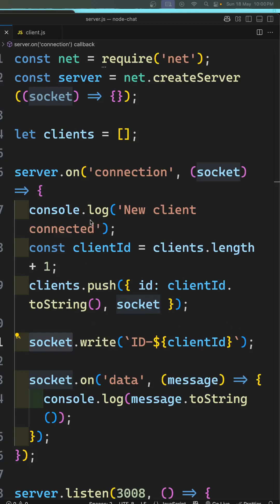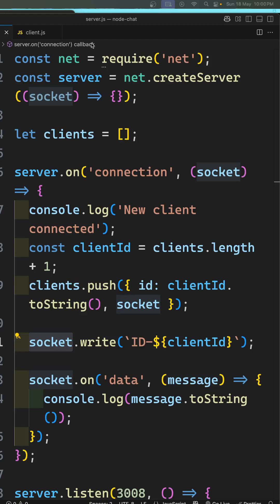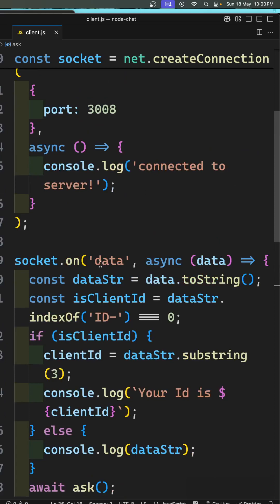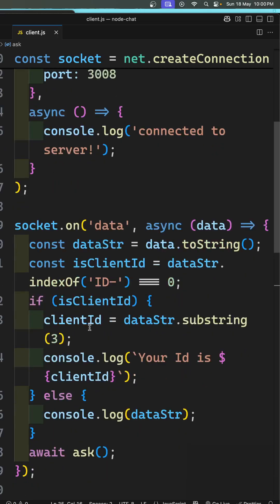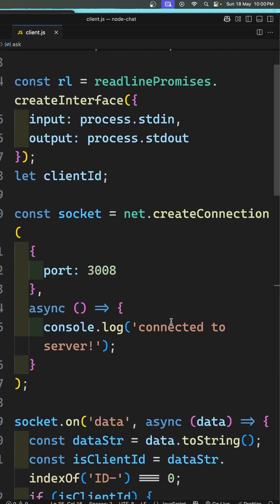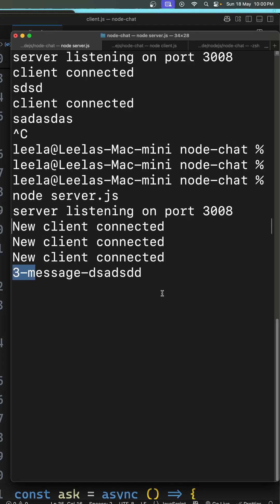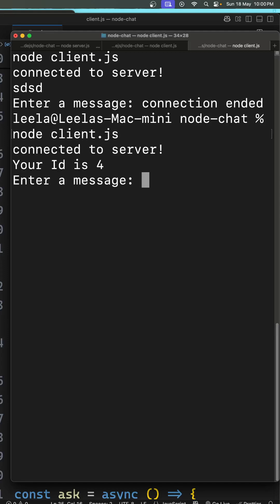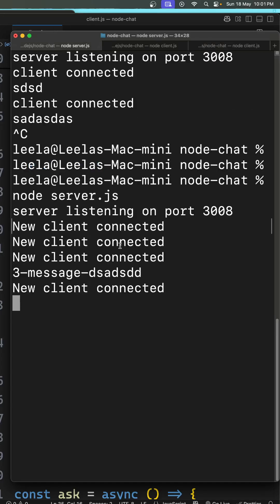Extract the Id from the client that the tcp server has send in Nodejs Net Module